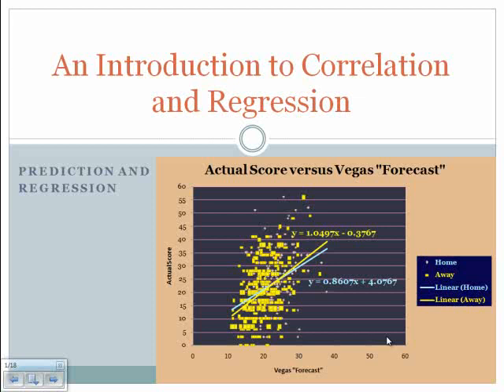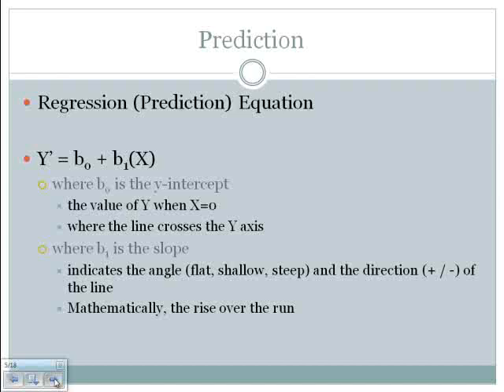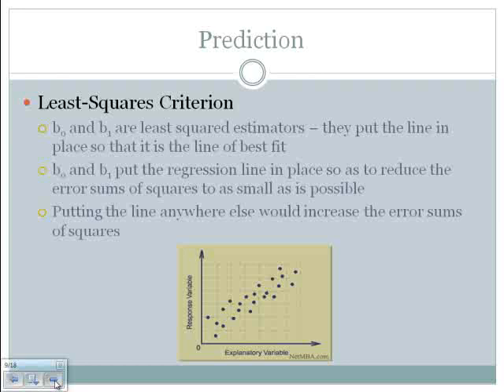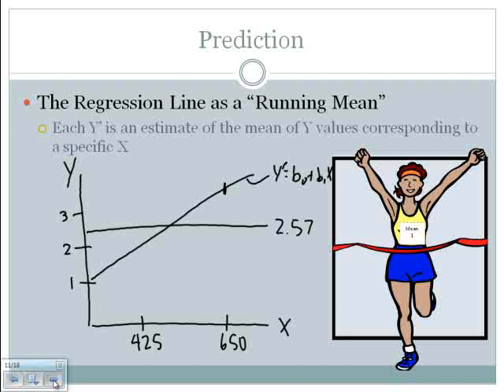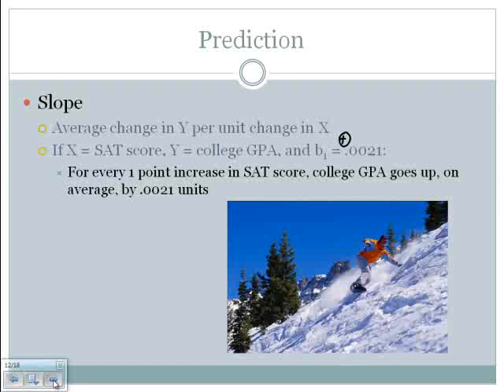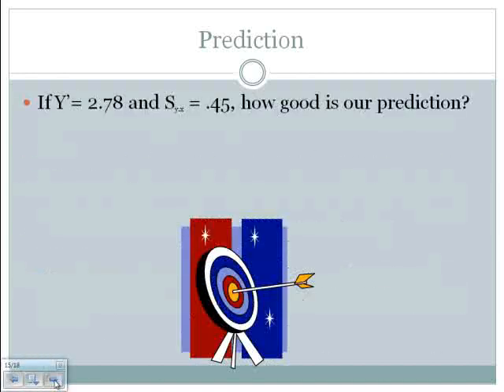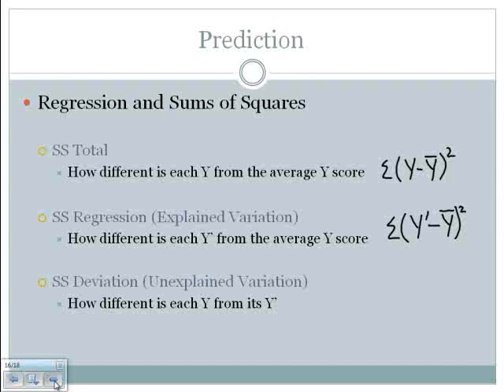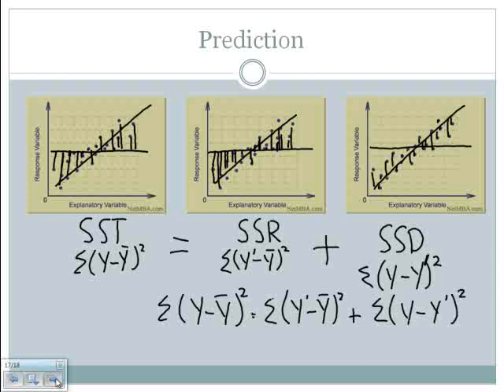IntroductiontoPrediction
Introduction to Prediction